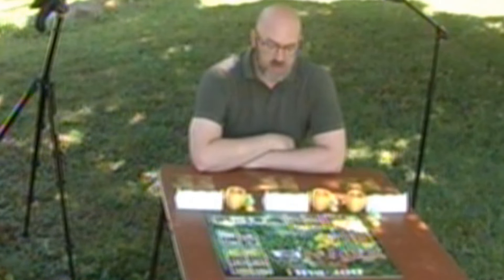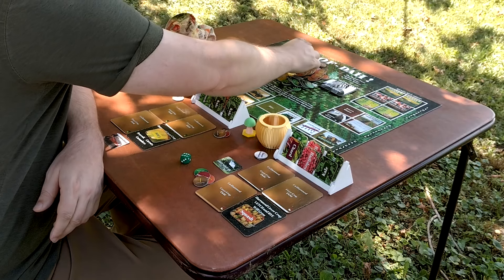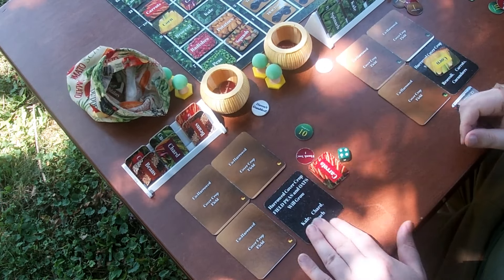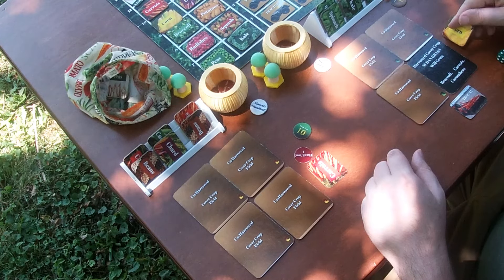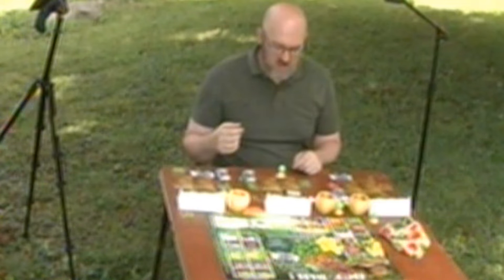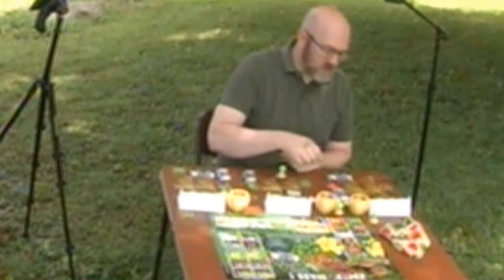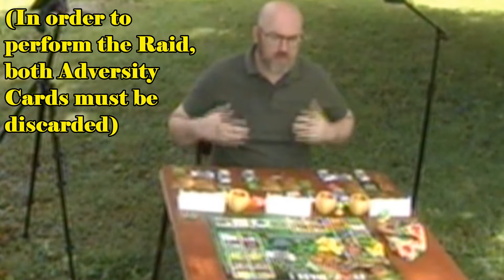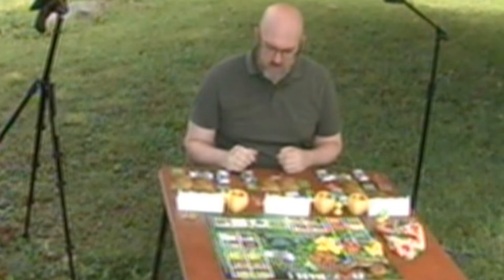OOF DAH Premium 115: Fenderdoodle Sabotage and Raid!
Check out this opportunity to open a new high-yield savings account with SoFi

Here's some wonderful Organic Valley butter you can try out

Try out these tasty KIND snacks at the game table

Here's an amazing snack for intrepid gamers

Try this savory holiday cookie basket!

Have a go at this amazing assortment of meats, cheese, and chocolates

Here's a nice way to quench your thirst at halftime!

Jot down your deepest game theory thoughts with this

Here's a nice pencil set for jotting things down, and doing the math

Keep track of scores with these handy back to school notebooks!

Please help to bring OOF DAH! to families everywhere by donating

Check out some pens for back to school, as well as keeping score

And here's another one

This table seats up to 8 people!

Here's a nice elegant table

This table set comfortably seats the entire family

Here's an unusual marble table that might spark your interest

This table features a nice extension for additional players

This table features exceptional craftsmanship and unusual design

Here's another favorite that's fun for everyone

Here's the link to Print n Play, the company that helped me with my prototype

Perhaps the second-best invention for single people?

And here's maybe the first?

Besides chess, this may be my favorite game

Speaking of chess, here's a pretty version

A beautiful game that never gets old

Here's an updated anniversary edition for die-hard fans

This one is an international favorite

Possibly the best party game around

One of my nieces excels at this one

This one is for dedicated gamers (and the people who love them!)

Mystery lovers rejoice!  Your favorite crowd-pleaser is back

Here's a must-have for heavy snacking

Quench your thirst with a wonderful spill-proof one of these

Need ice for your drinks?  Look no further my friend

Entertain larger groups with this comfortable and stylish arrangement

This is the ultimate choice for tabletop gaming

Here's a classy and functional setup for families and guests

This one is a modern take on the classic family table

Here's a novelty for many of us

Here's a great way to keep snacks and drinks cool and refreshing

These snacks are also organic, for the eco-conscious shopper

Need a stylish ride to game day?  This will fit the bill

Any comic book fans among your peers?  Here's a quality gift idea

Here's a family favorite for after game time

Keep your friends on the couch warm with this comfy addition

Listen to my weekly OOF DAH broadcast with these

Keep perfect room temperature with these

Need something for the kids to watch while the adults play?  Disney has you covered

Here are some nice decorative plants to adorn your game space

Here's a staple at boardgame night

Grow your own food with this starter kit

When you lose to your friends, you may need to turn to this Emotional Support Pickle